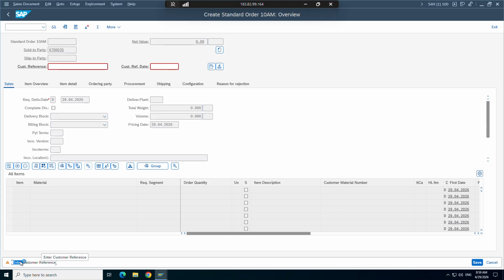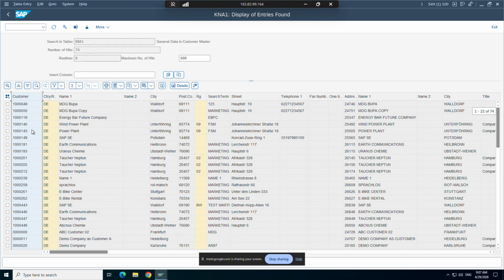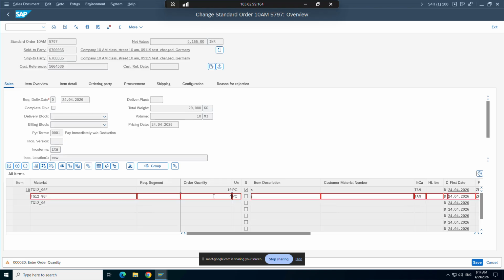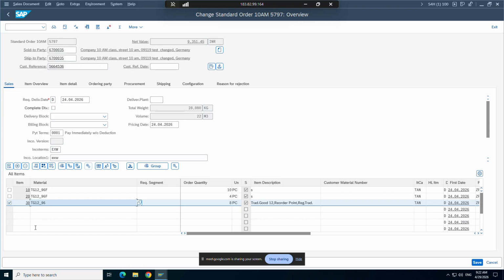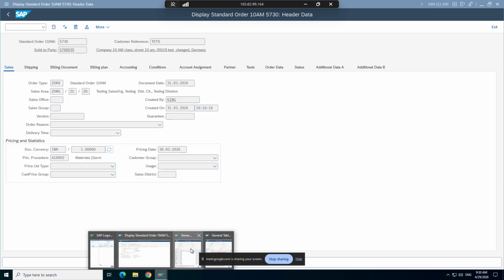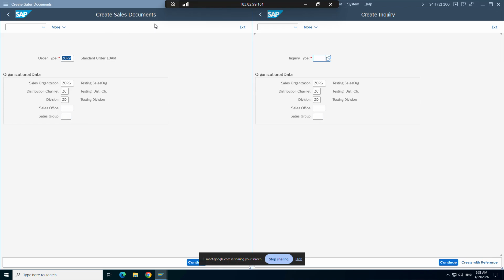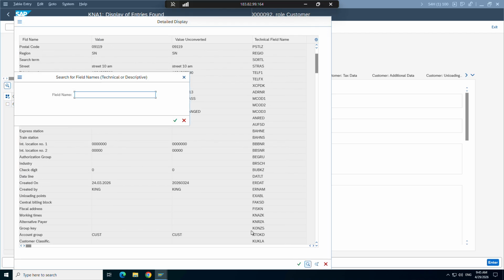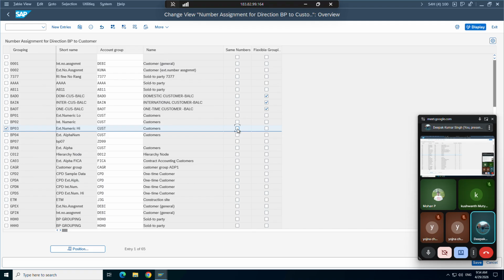SAP S/4HANA BP vs Customer Account Group: Number Range Sync & SE16N Tables Tutorial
This video features a tutorial and Q&A session focused on SAP S/4HANA Business Partner (BP) configuration, Customer Account Groups, and the practical use of SAP tables for data analysis.
Key Topics Covered:
Business Partner (BP) vs. Customer Account Groups:
The trainer explains that while BP and customer account groups both control number ranges, they are distinct configurations (0:40).
He emphasizes that BP grouping controls the BP number range, whereas the customer account group controls the customer number range (1:00, 48:00).
The linkage and number range assignment are discussed, specifically noting that the 'Same Number' checkbox is the primary control for synchronizing BP and customer numbers (55:30-57:00).
Working with SAP Tables (SE16N):
The video provides a practical guide on how to navigate tables like KNA1 (General Customer Data) and VBAK/VBAP (Sales Document Header/Item) (9:00, 16:50).
It demonstrates how to use these tables to perform data comparison and filtering (14:10, 22:45).
The trainer explains the importance of Primary Keys, noting that entries like the Sales Document number or the combination of Sales Document + Line Item are unique identifiers (9:15, 17:35).
Practical Tips & Best Practices:
Warning vs. Error Messages: A clear distinction is made between warnings (which allow you to continue) and errors (which block further progress) (2:30-4:10).
Custom Naming Conventions: The trainer advises using 'Y' or 'Z' prefixes for custom configurations to avoid potential overwriting during future system upgrades (6:35-7:55).
Navigation: Explains the standard SAP nomenclature where codes ending in '01' typically refer to creation, '02' to change, and '03' to display (44:00).